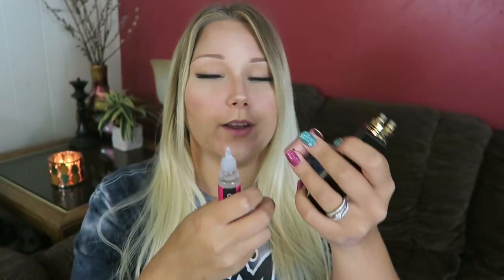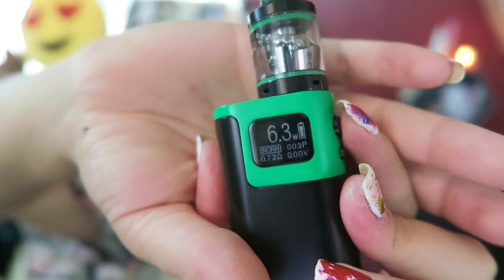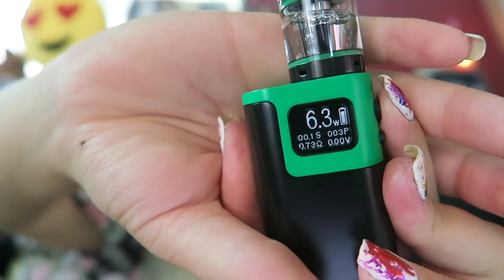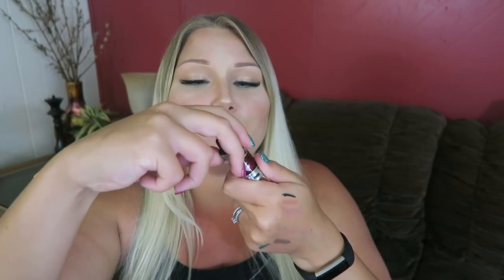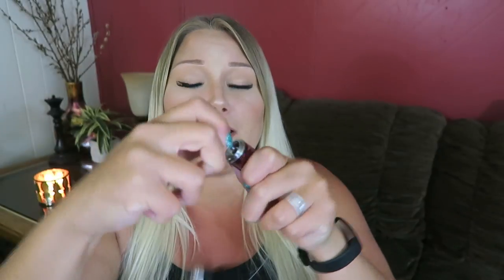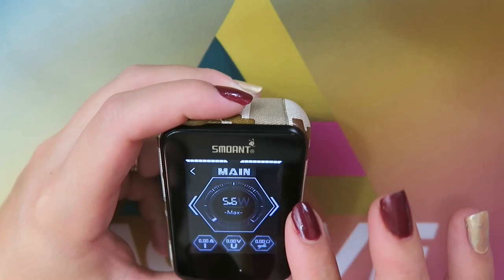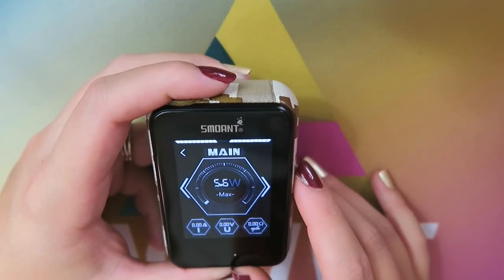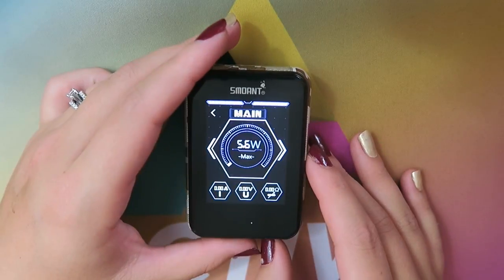BLOOPZ.7! | TiaVapes Review